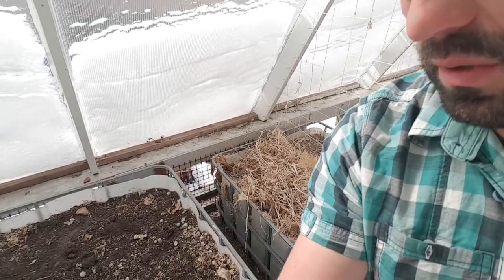Monetizing Your Backyard, Live on Youtube Today, Ask me Anything About Passive Solar Greenhouses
Passive Solar greenhouses can be used to monetize your backyard. We are going to be converting our greenhouse into a microgreens greenhouse and I have calculated that our 200 sqft greenhouse can grow ~$50 -$80k in microgreens per year. This year Canada is going to legalize cannabis and people with prescriptions will be able to grow up to 4 plants on their property. Most people will grow it in their homes. This is energy intensive and not great for indoor air quality. A passive solar greenhouse can be set up to grow your medical cannabis legally for much less energy with no harm to your home.

I will be live today at 4:00pm Mountain time on the Verge Permaculture Channel, ask me anything about passive solar greenhouses.